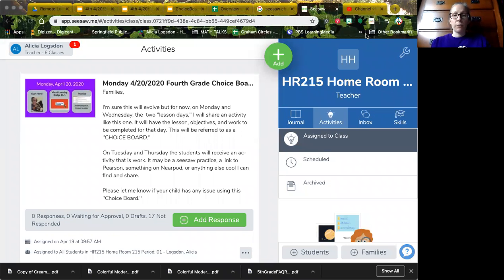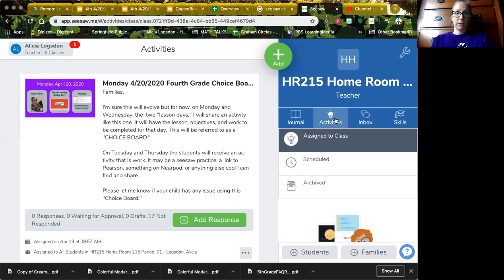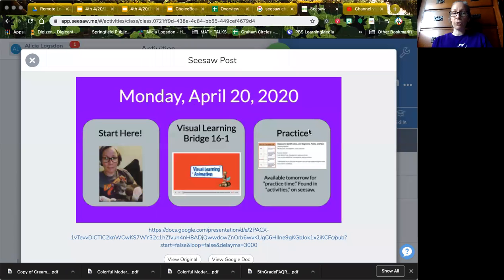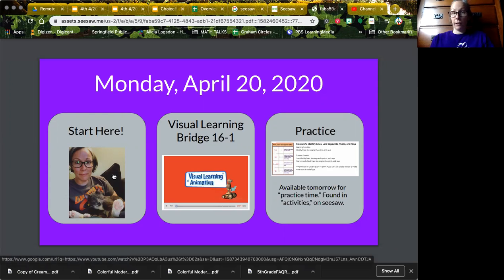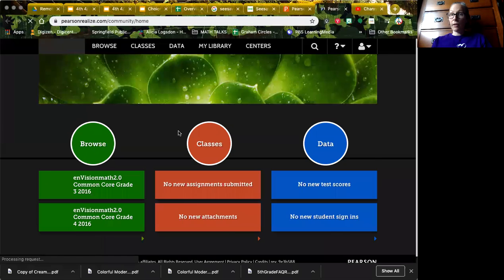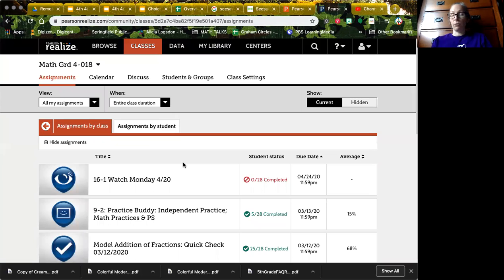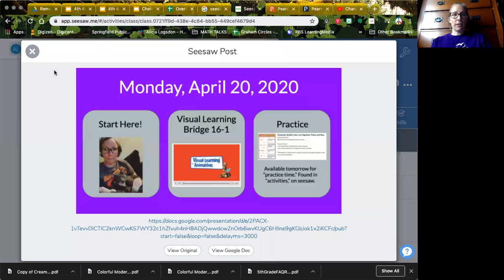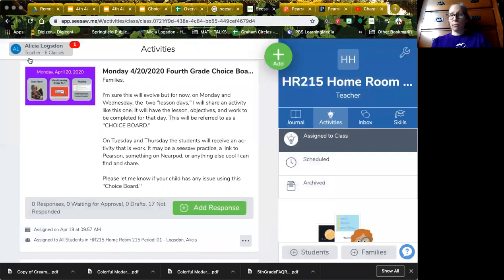ChoiceBoardDemo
How to utilize the choice board on Seesaw :)